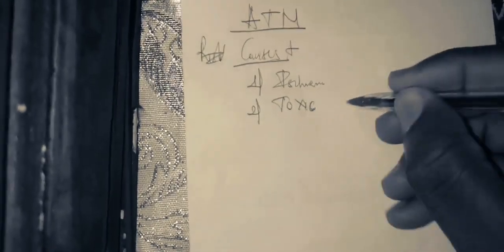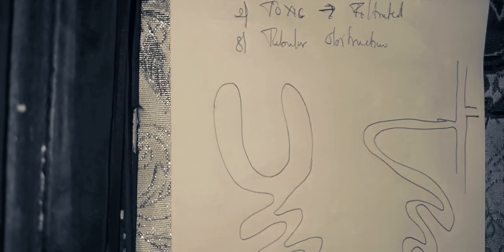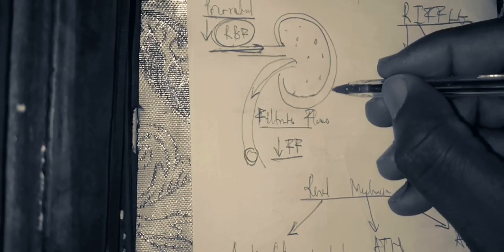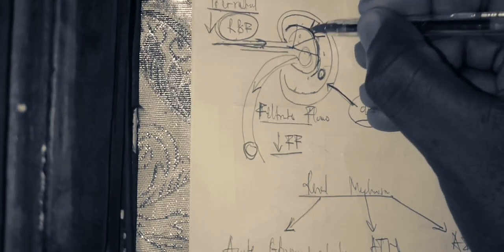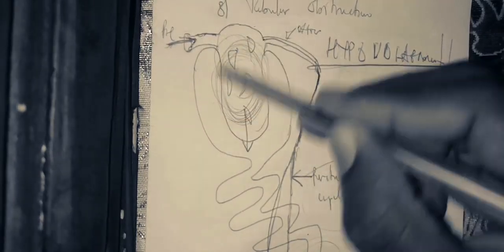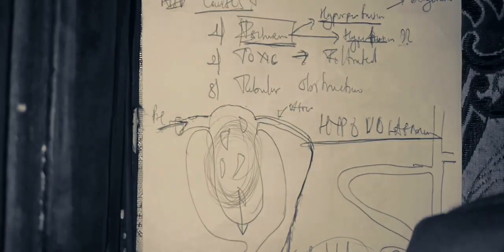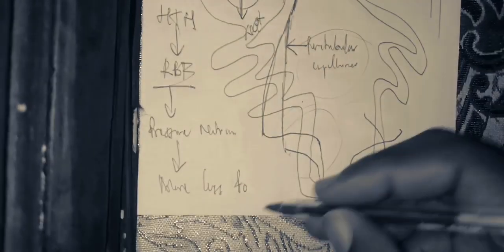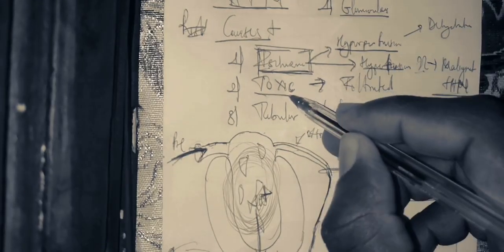SchrDbb_Pathogenesis of Acute Tubular Necrosis